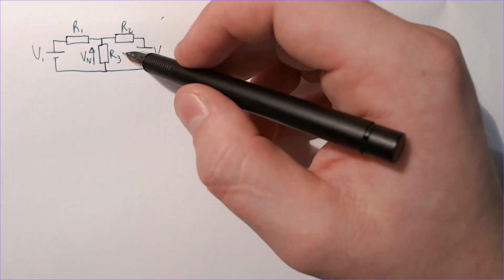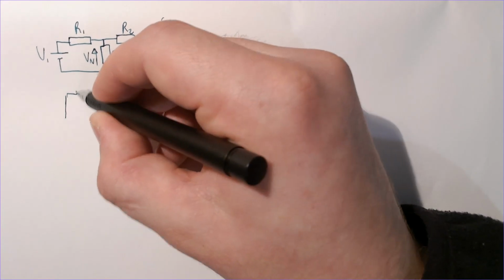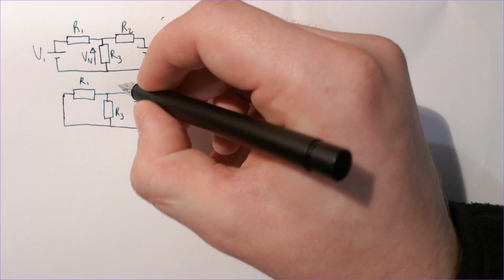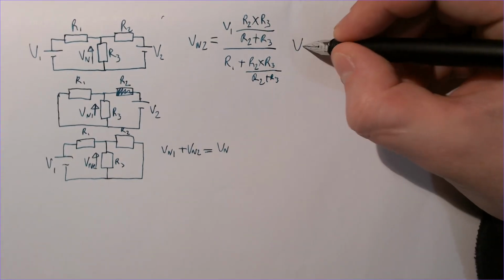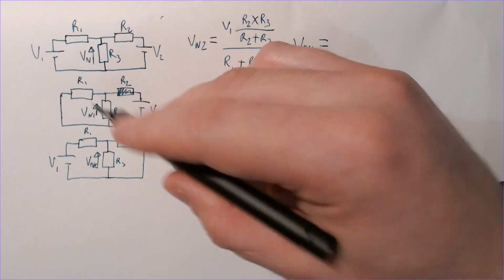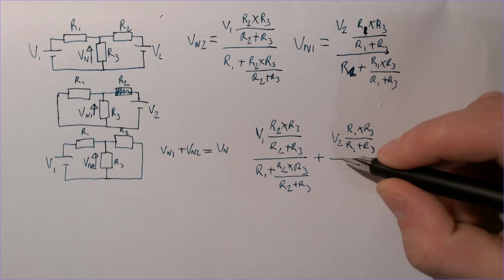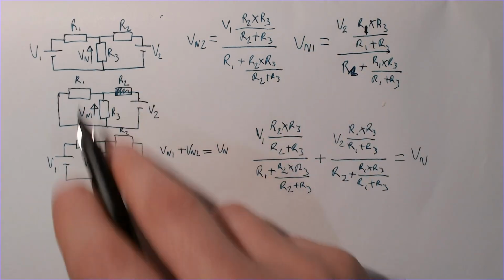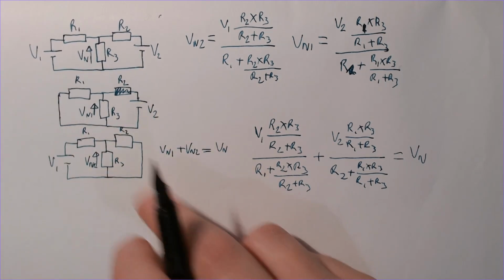Intro to Circuit Analysis by Superposition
This video demonstrates the use of superposition on one simple circuit example.

Feel free to add comments about improvements, corrections or anything else you would like to see in the future.